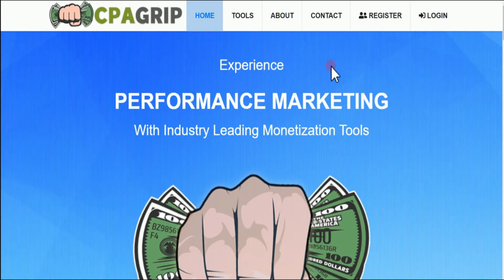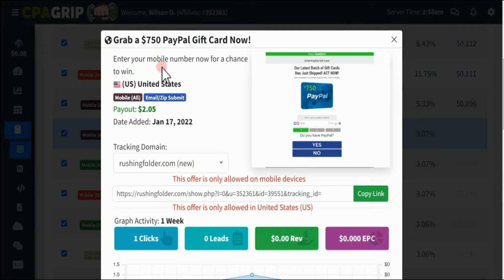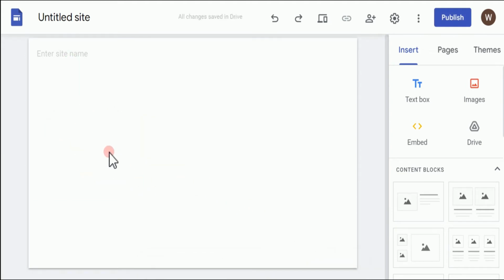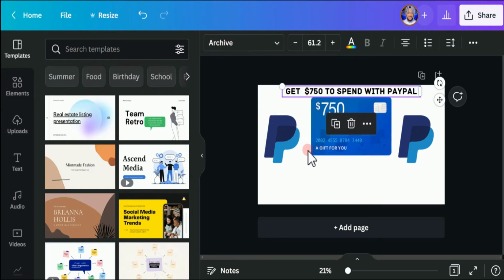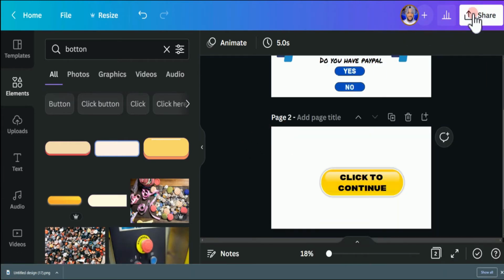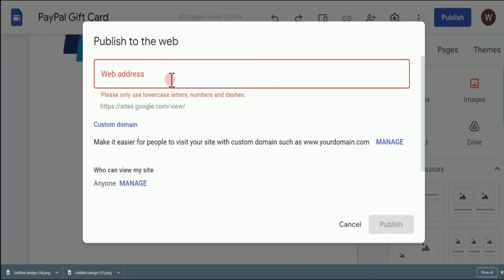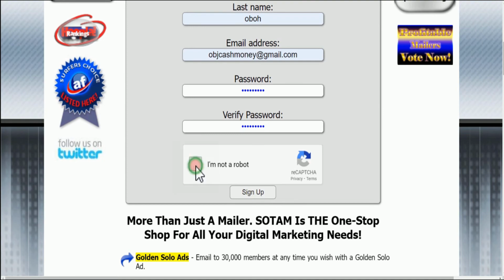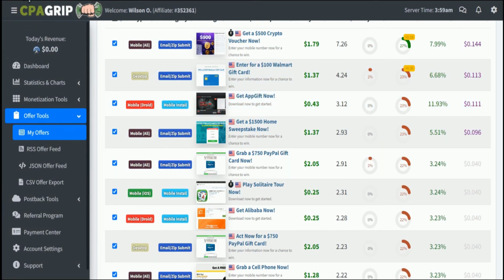How to Get Traffic for CPA Offers and Make $200 Day with Free Sources CPA Marketing For Beginners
In this video, I'm going to show you how to drive traffic for your CPA offers and make $200 per day with free sources.
I'll show you step by step how to get started with CPA marketing with a beginner CPA marketing tutorial and how to promote your CPA offers for free.

obj cashmoney